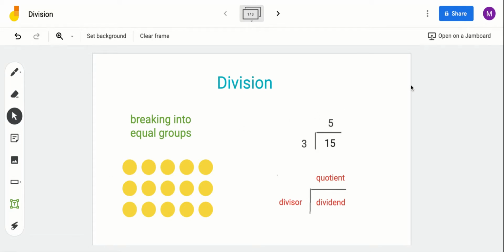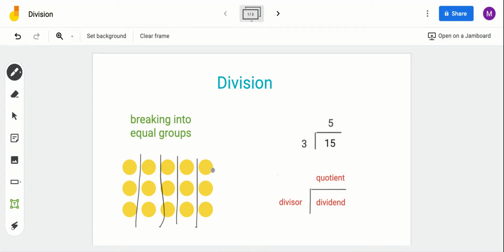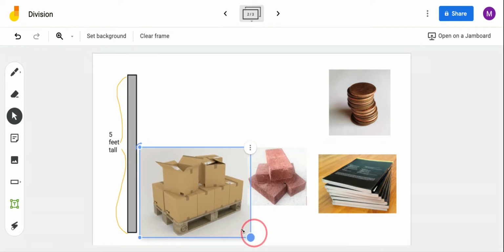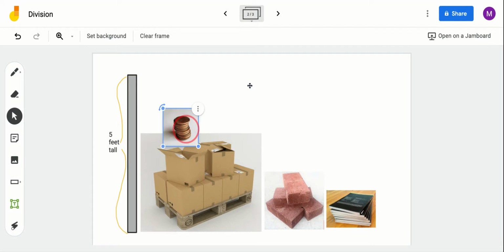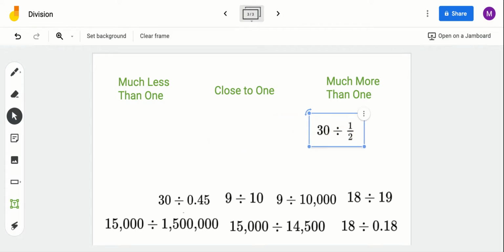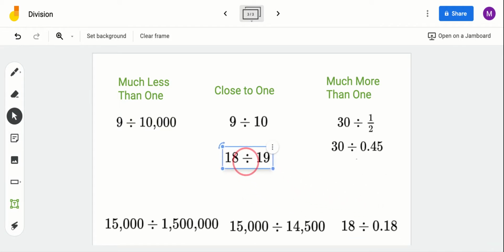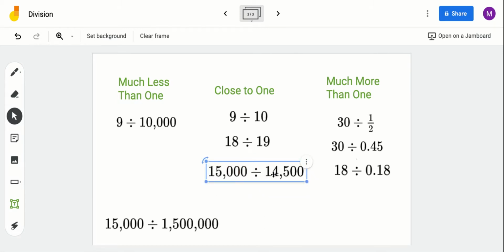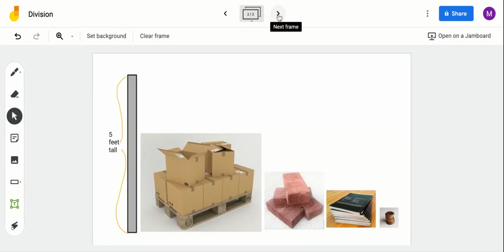Division - Google Jamboard